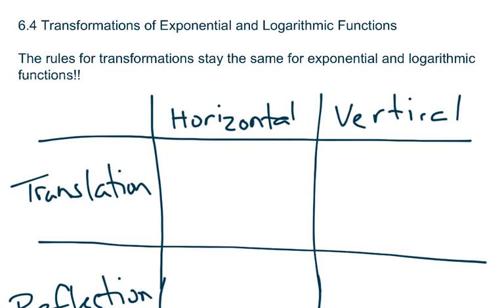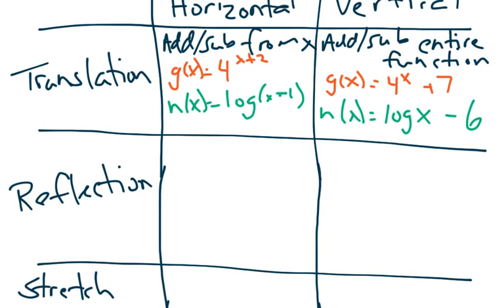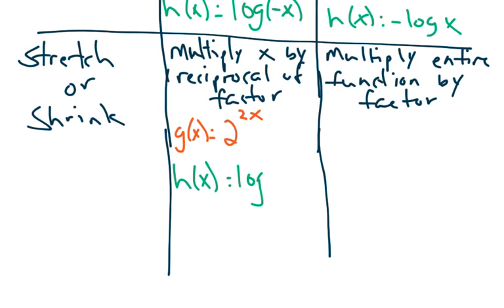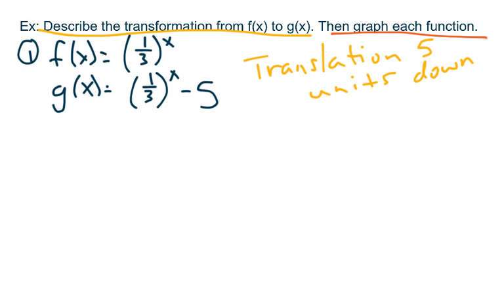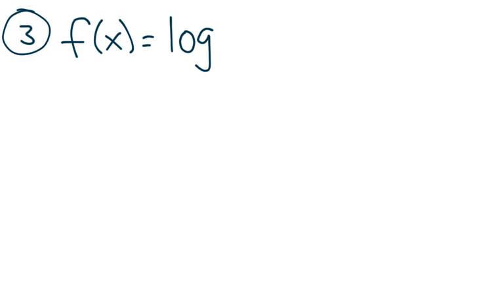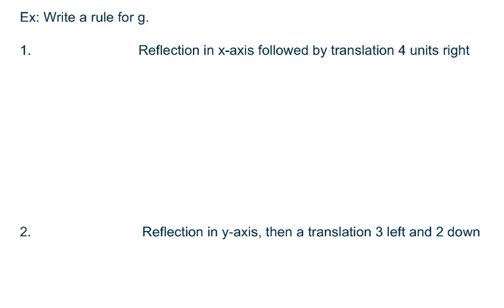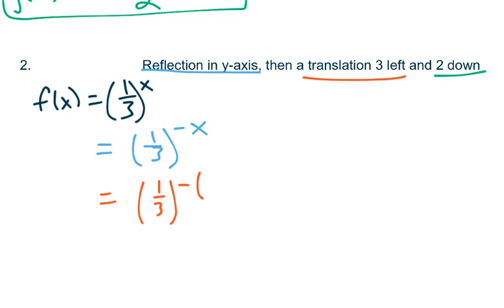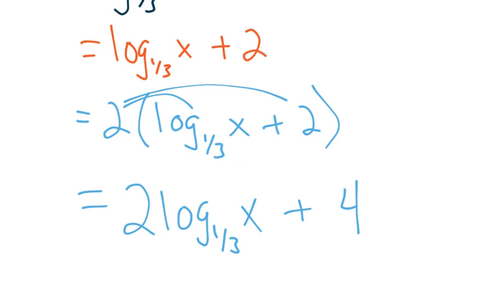6.4 Transformations Of Exponential And Logarithmic Functions